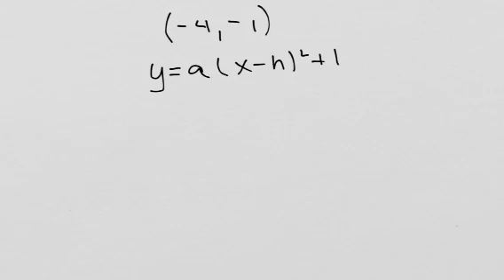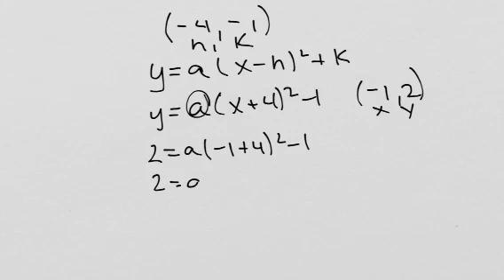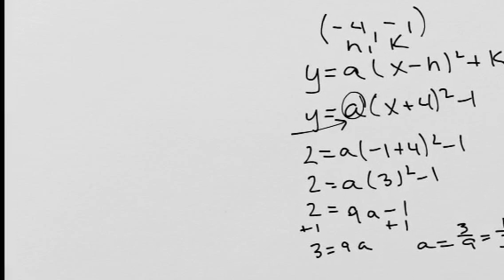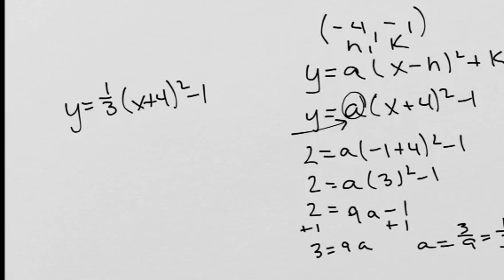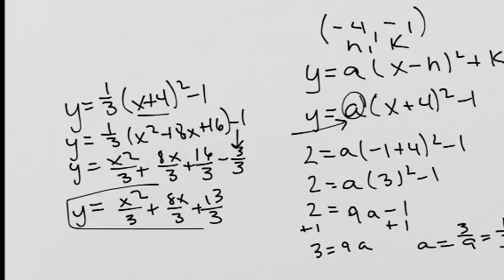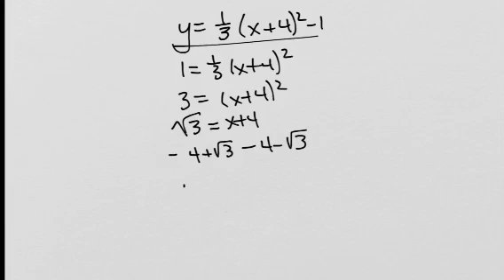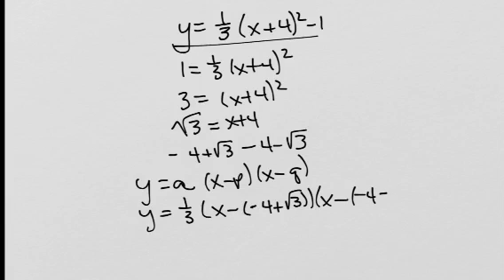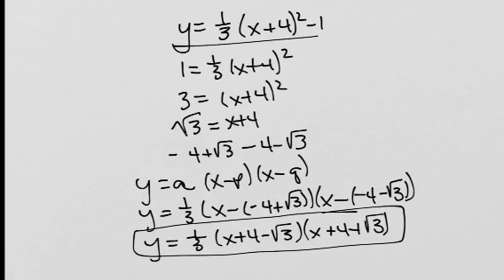Unit 4 Practice Test Problem 5a